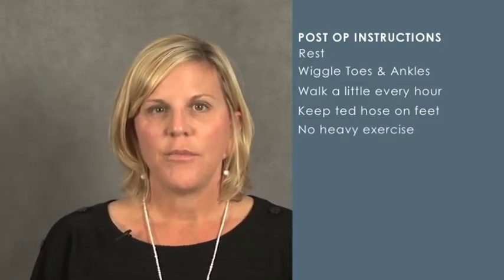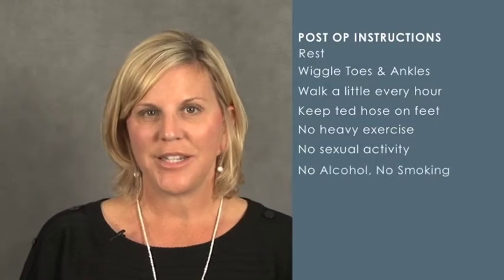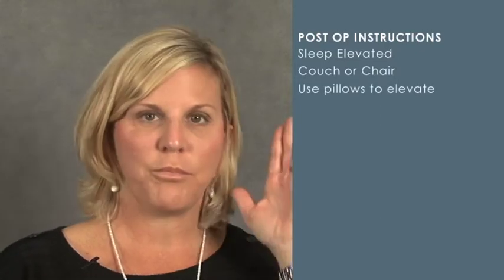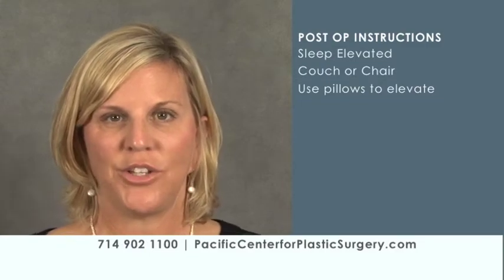Post Op Instructions for LiteLift™ - Part 1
Post Operative Instructions for the Modified Face Lift, the LiteLift™. This is part 1 of a video series which will describe what you should do after your procedure for Shower, Ted Hose, Important things to look for. If you have had the LiteLift™ please follow along in your Post Op Packet. Call if you have any questions.

The LiteLift™ is a modified facelift, similar to the Lifestyle Lift, that can be performed in the office with a local anesthetic, improving signs of aging around the neck, jawline and lower face resulting in a beautiful natural look without the swept back appearance.

The LiteLift™ uses long lasting techniques including: Tighten Neck & Jawline, Eliminate Wrinkles & Excess Fullness, Limited Incisions, Quick Recovery, No General Anesthesia Required.

Pacific Center for Plastic Surgery is home to Orange County's top Plastic Surgeons, Dr. Jed Horowitz and Dr. Larry Nichter. Board Certified and practicing innovative procedures for more than 25 years, both Drs. Horowitz and Nichter have helped men and women achieve their aesthetic dreams and to look and feel their very best.